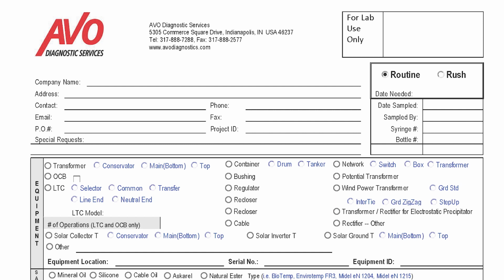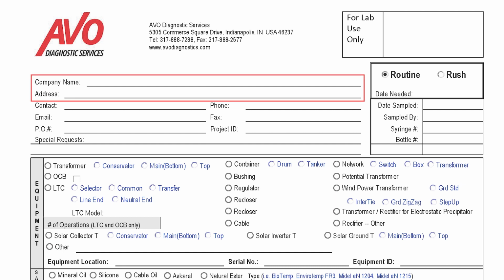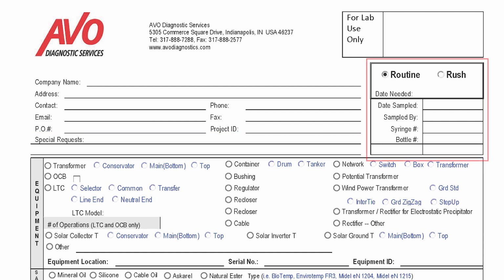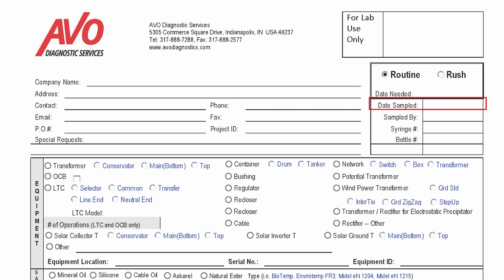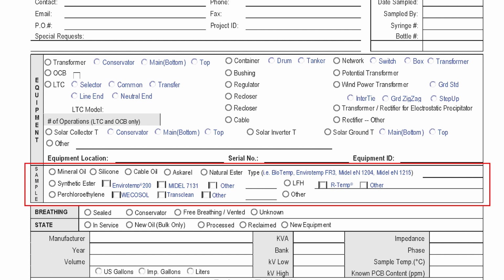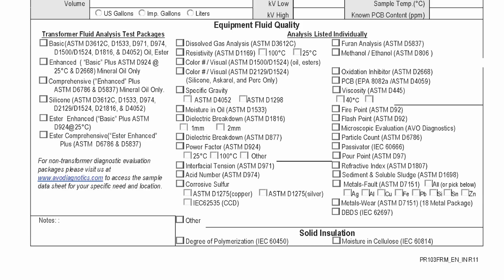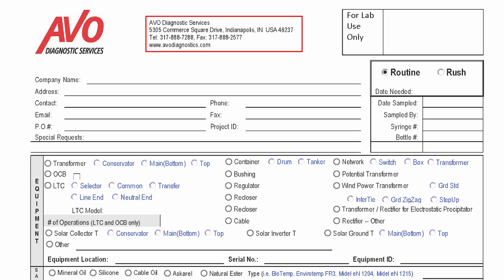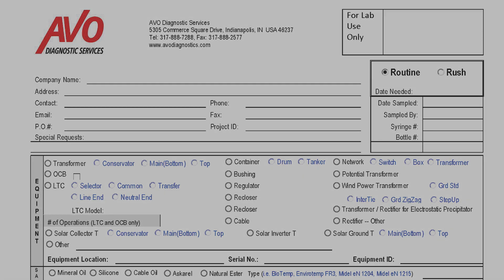AVO DIAGNOSTIC SERVICE SAMPLE DATA SHEET TUTORIAL